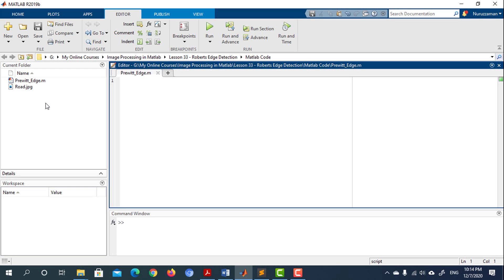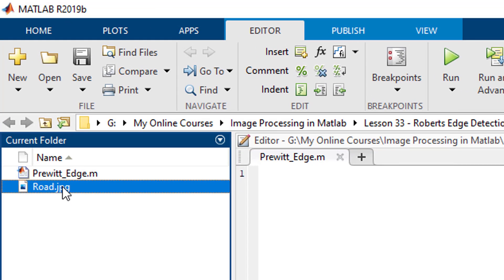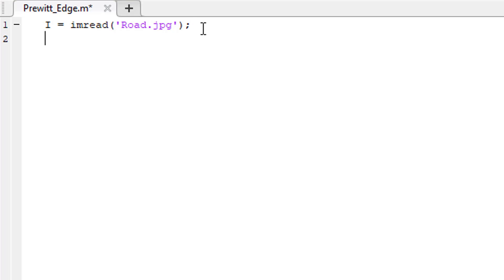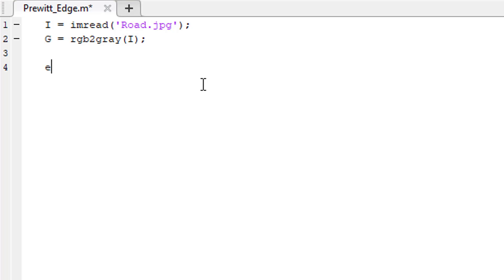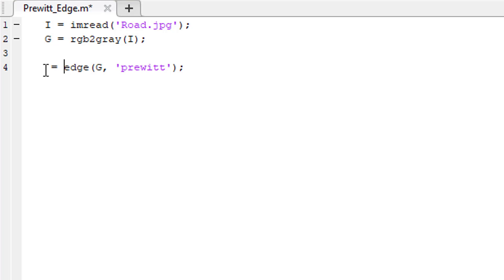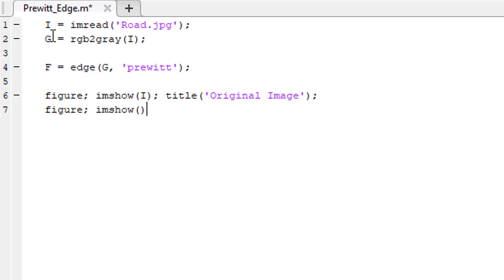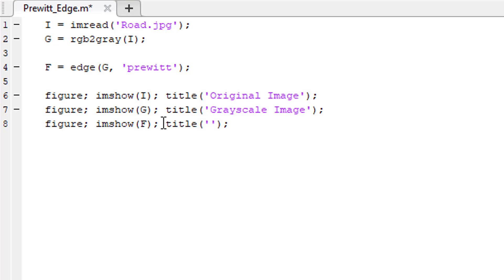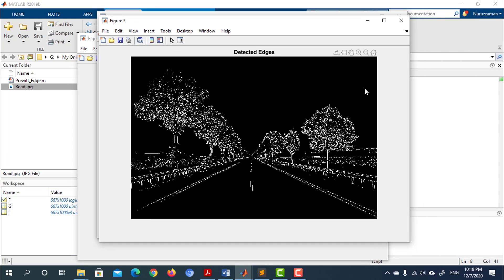Lesson 35: Prewitt Edge Detection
This lesson is about Prewitt edge detector. In this lesson, I showed how to use the Prewitt edge detector to detect edges of an image.

Here is the code used in this lesson:

I = imread('Road.jpg');
G = rgb2gray(I);
F = edge(G, 'prewitt');
figure; imshow(I); title('Original Image');
figure; imshow(G); title('Grayscale Image');
figure; imshow(F); title('Detected Edges');

You are free to copy, modify and distribute this code. And if you think my lessons are helpful.